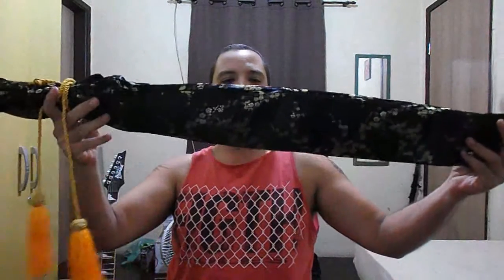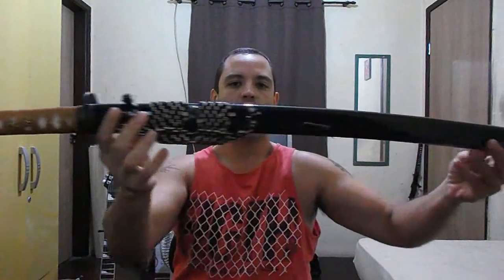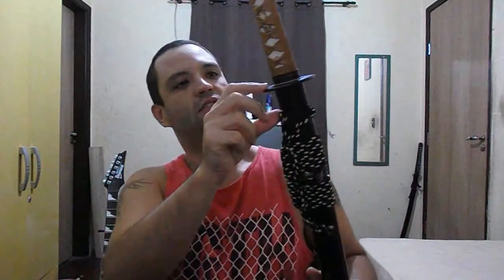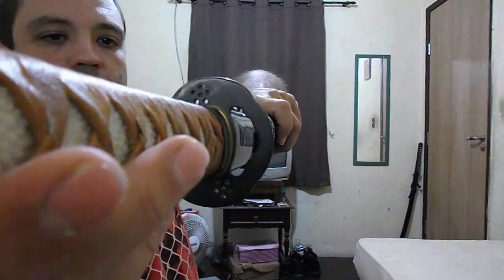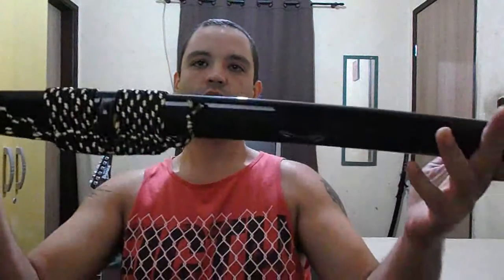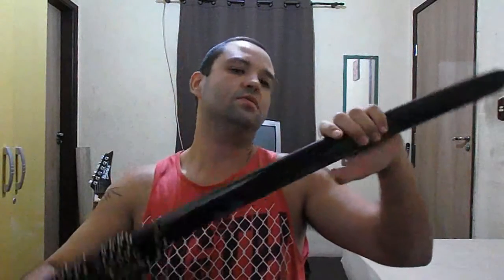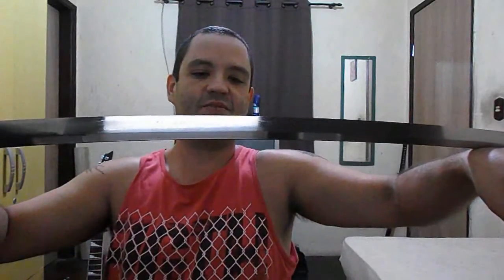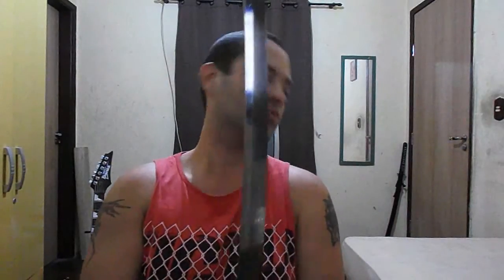MY NEW KATANA!!!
Hey guys! My new katana!! Finally YESSSSS!!! Check it out the specs:

SWORD SPECIFICATIONS:
It's a T10 shinogi zukuri blade (2.3 sori), through hardened and clay tempered with a midare pattern hamon and no bo-hi. The kissaki has boshi and yokote. The tsuka has 11.4 inches, 2 mekugis (one brass another wooden), brown leather ito and real samegawa (full wrap). Iron fittings (tsuba, fuchi and kashira). Wooden black lackered saya, with the koguichi, kojiri and the "thing i don't know the name" in bull horn. Good quality habaki and seppas too. I'm quite happy with the sword, probably will do some light sharpening (it's paper cuttin' sharp, and it's enough to cut mats and bottles, but it's not RAZOR sharp) Can't wait to test it! That's it! Tks for watching my friends! Peace!

PS: Sorry for didn't take the oil from the blade, i know the images were not perfect because of that, as soon as i get more oil i'll shoot again with the cleaned blade. And i don't know why but my camera did some noises, sorry about that too!